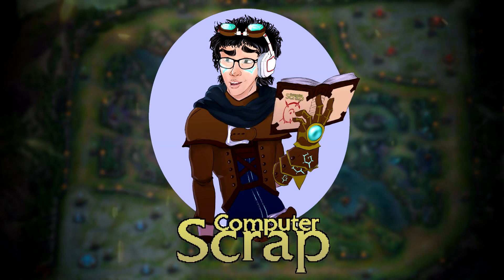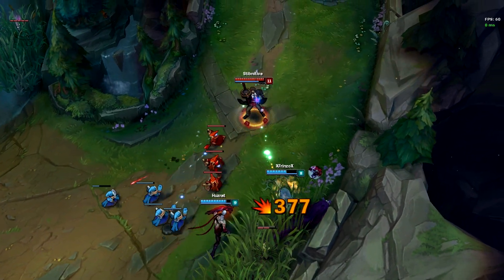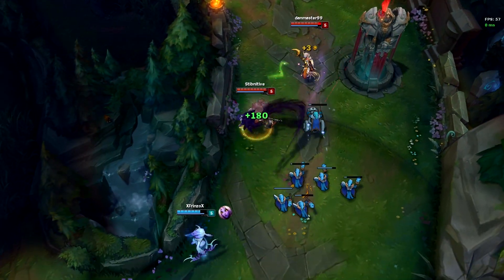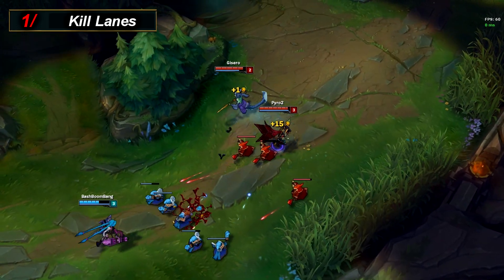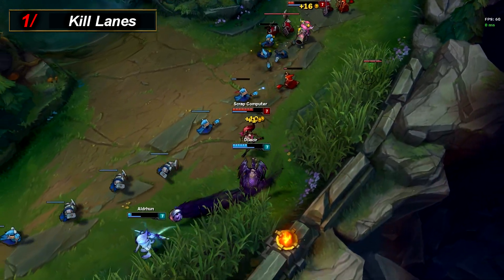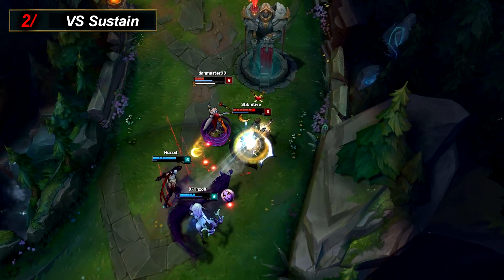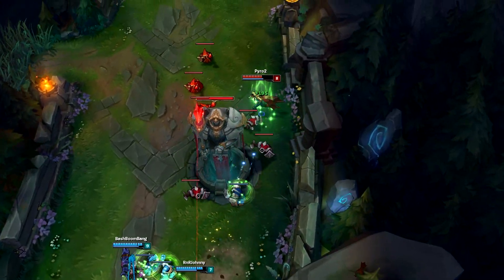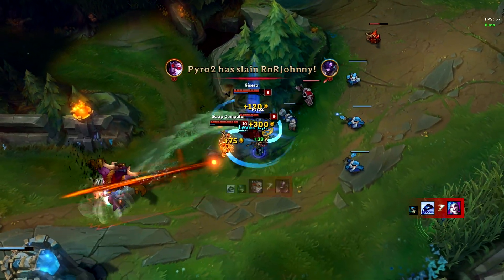When To Get Ignite Over Exhaust (Supports)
This video covers when to get ignite over exhaust and of course WHY we do this with the drawbacks and the benefits.